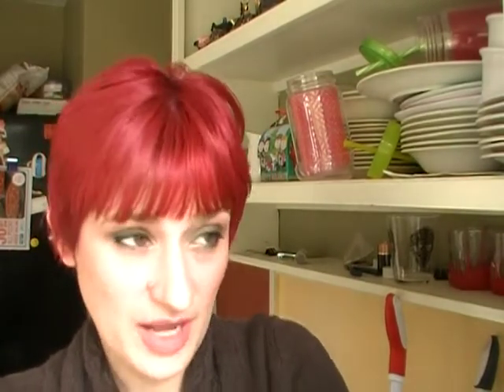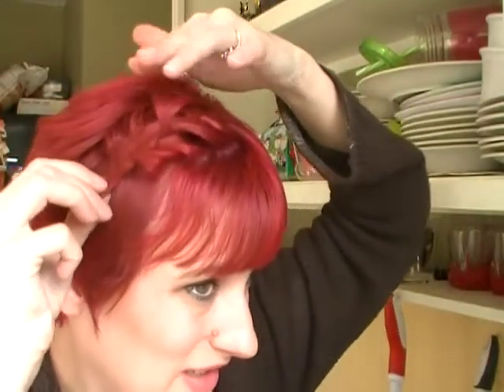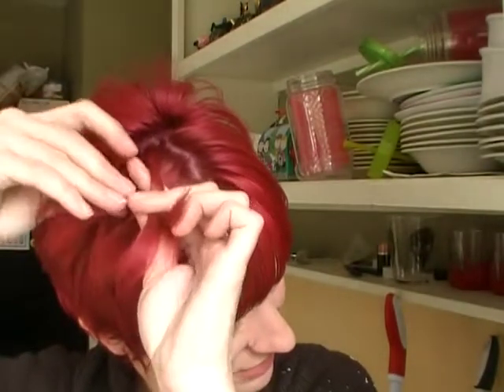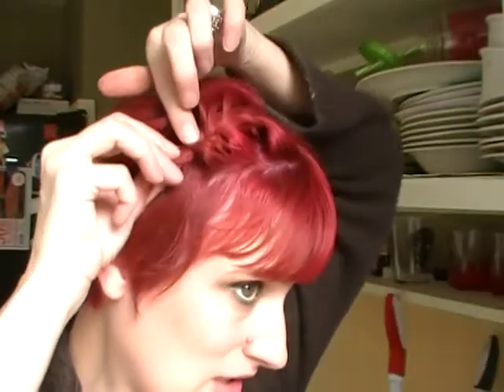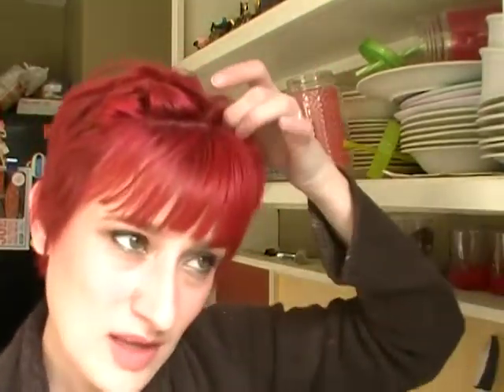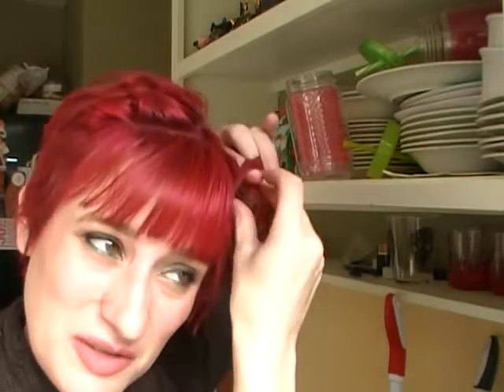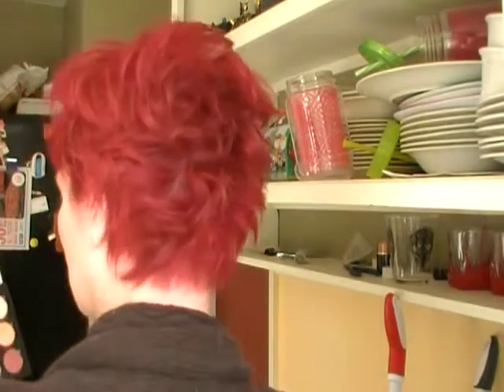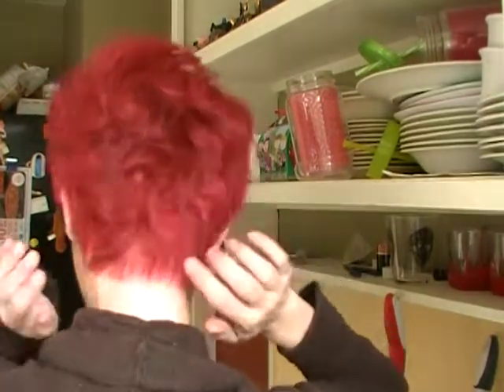pixie styling series crown braid and texture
worlds easiest idea for second day hair, quick crown braid and scruffy texture
my info
facebook dnbsdizzy
instagram dizzymakuepgirl
twitter dizzymakepgirl
pinterest dizzymakeupgirl